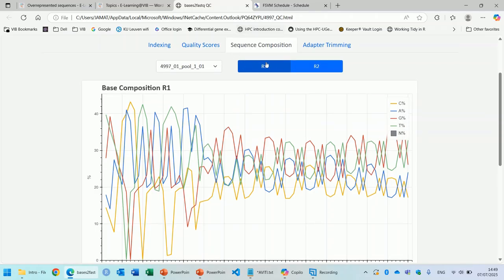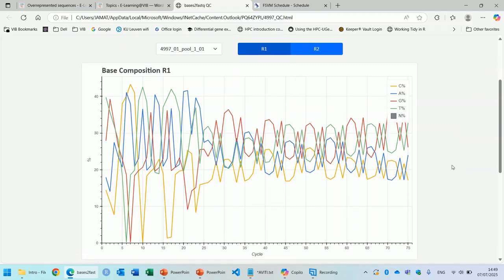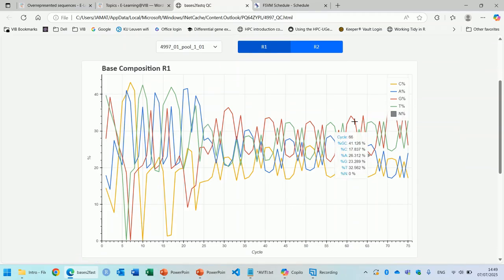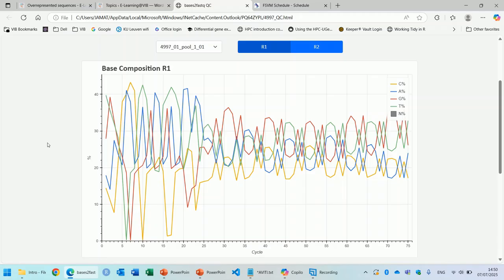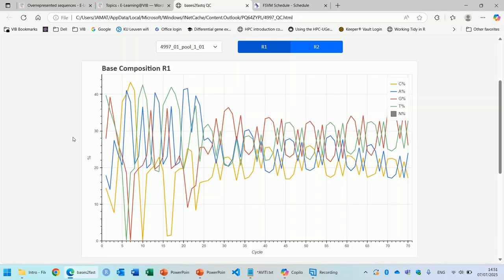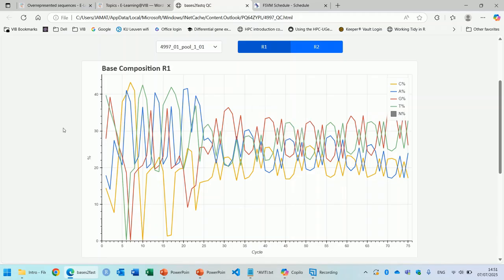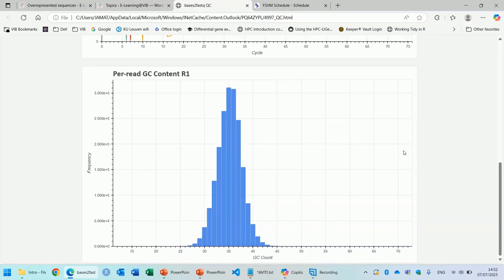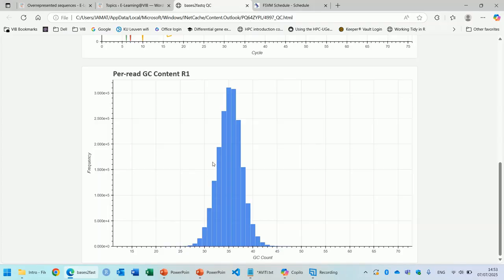VIB Training and Conferences: Bases2FASTQ report - Contaminants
Bases2FASTQ quality report for AVITI data - Checking for contaminants in your library